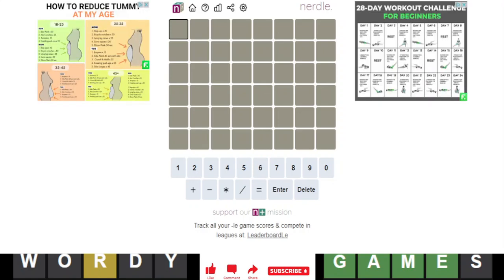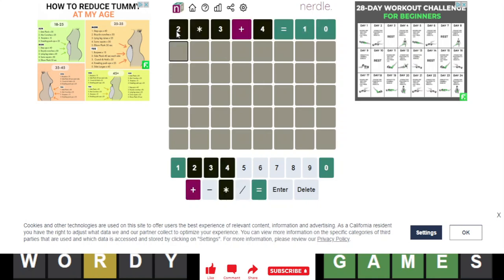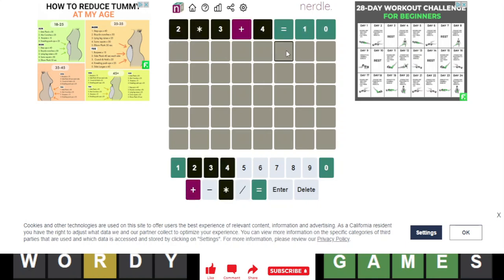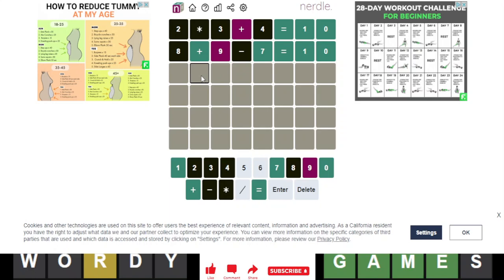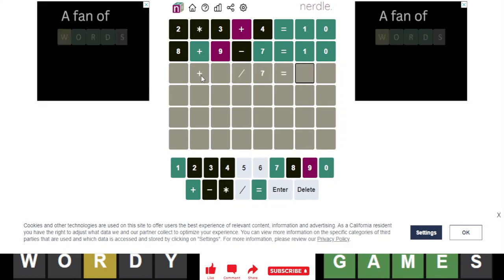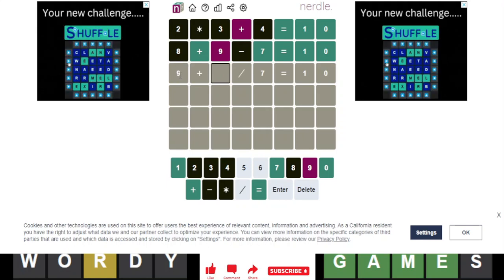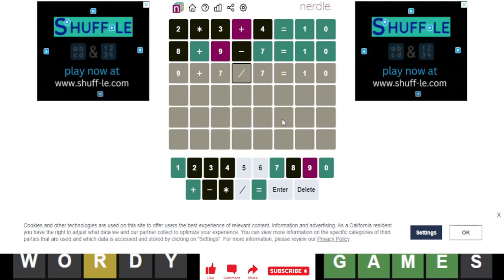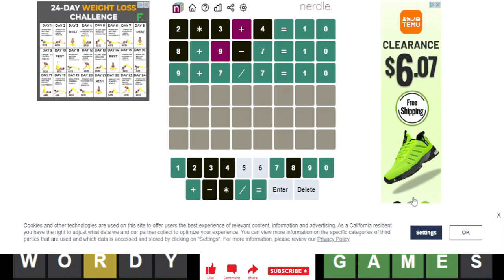Nerdle of the Day for 2/24/2023 Tips/Strategies And Answer | Nerdle #401